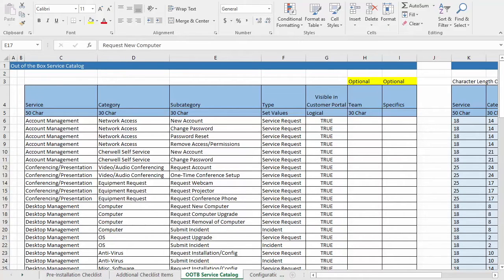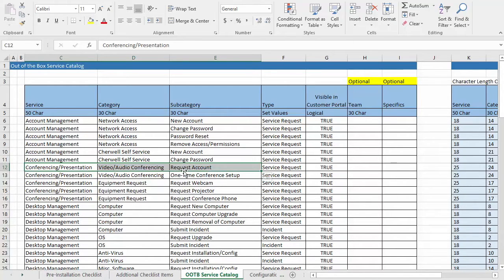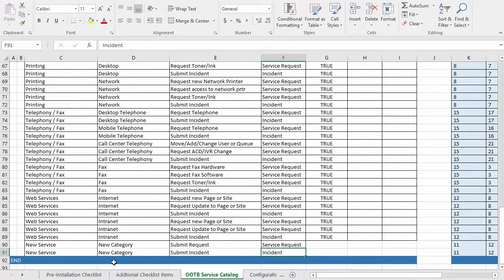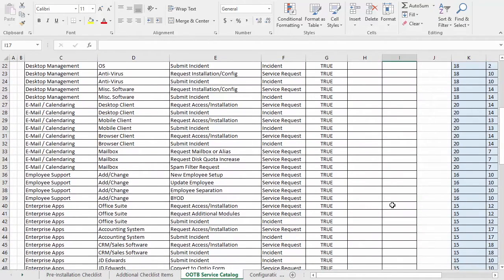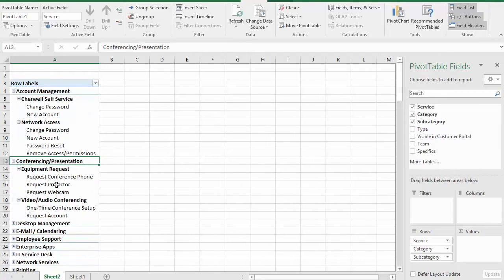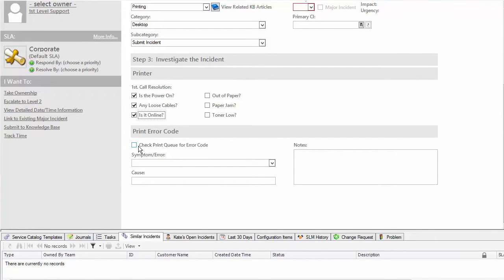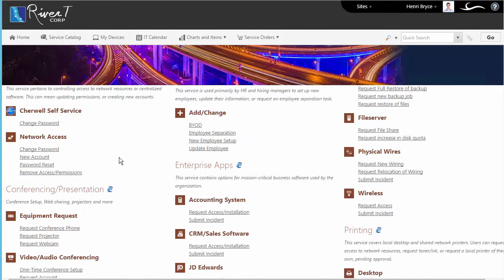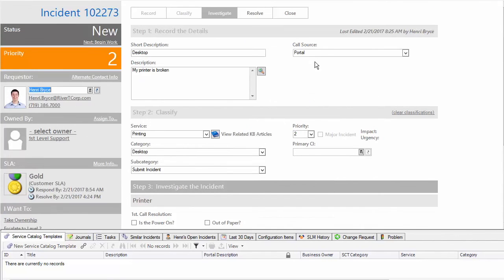How to Navigate Cherwell's Out-of-the-Box Service Catalog